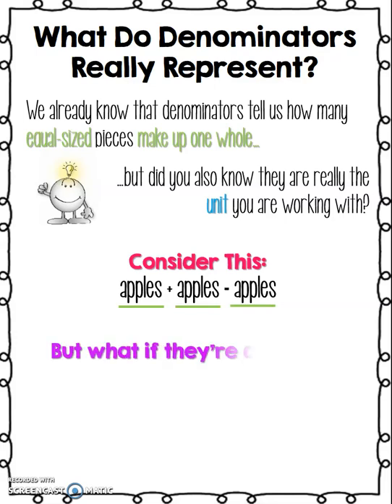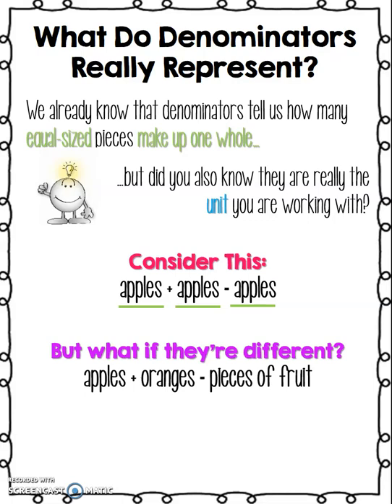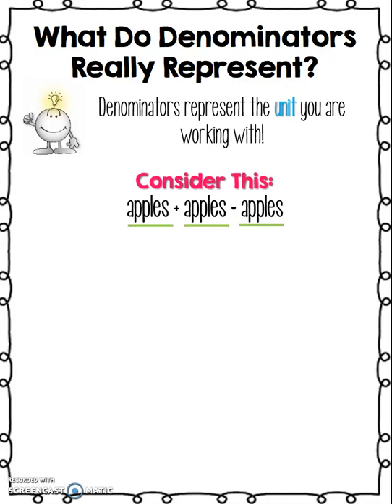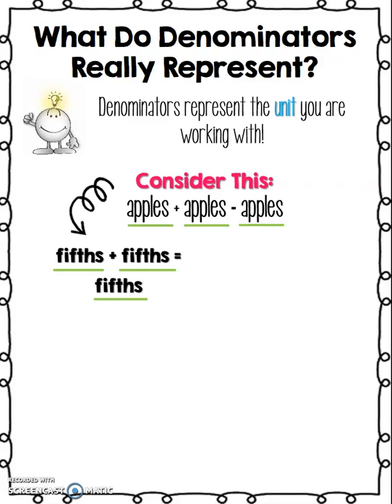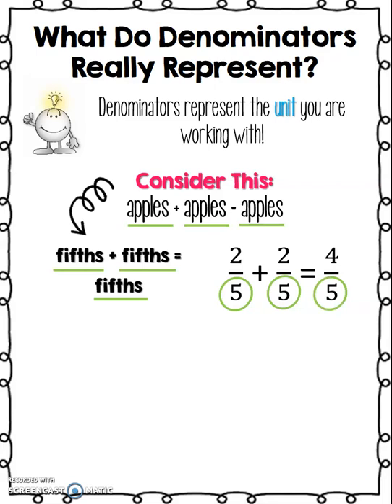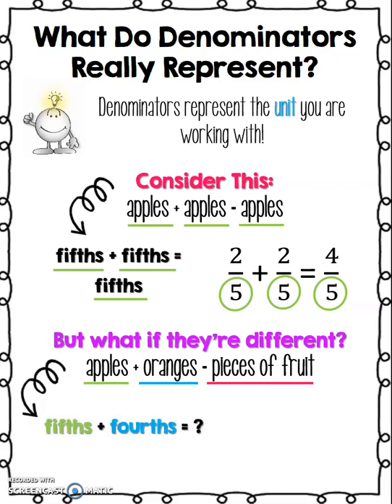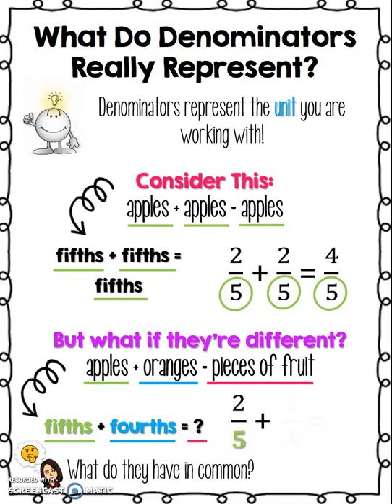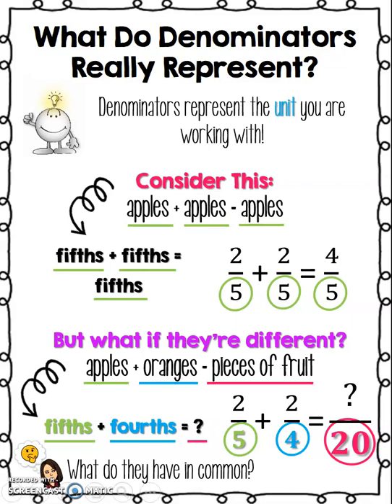Boot Camp - What a Denominator Really Represents